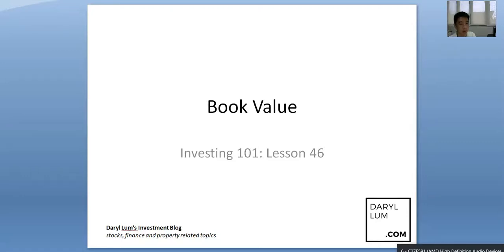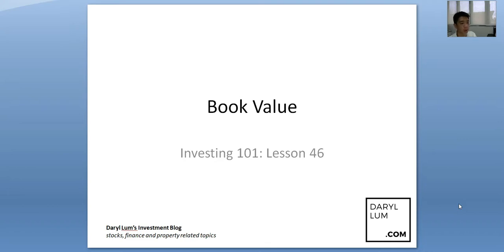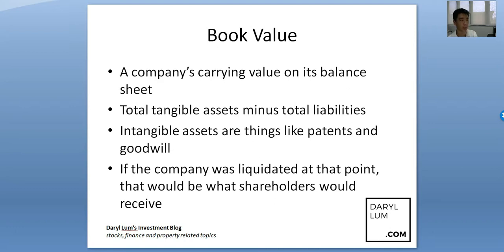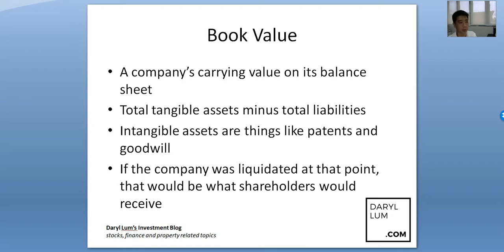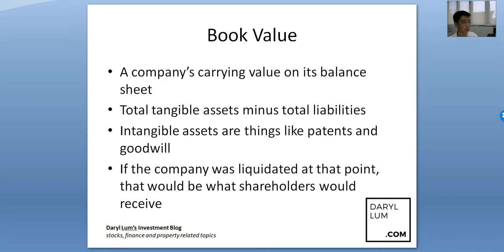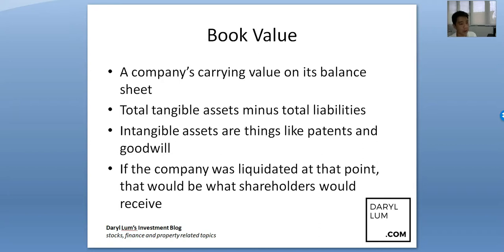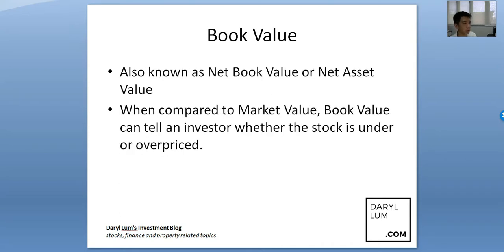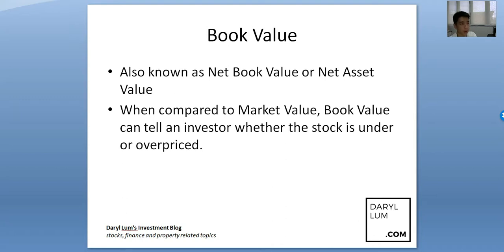Lesson 46: Book Value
Understanding the concept of Book Value will help investors make informed decisions when investing in companies.

Yours Sincerely,
Daryl Lum